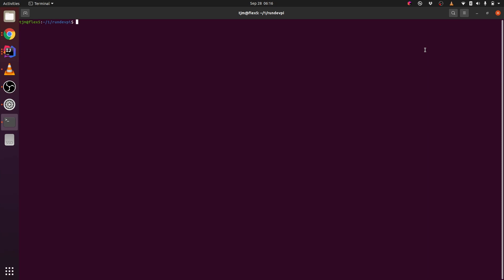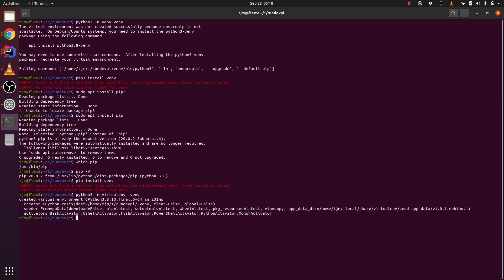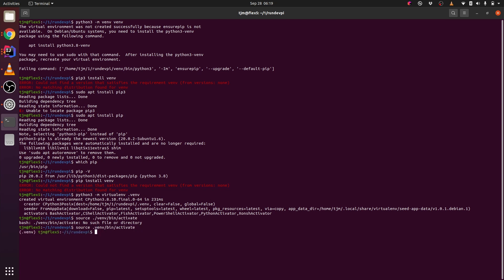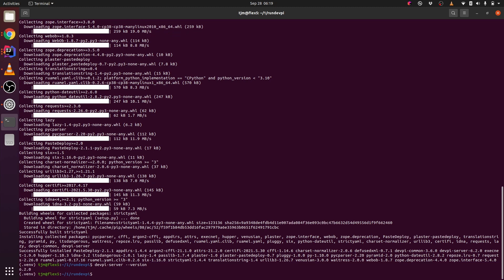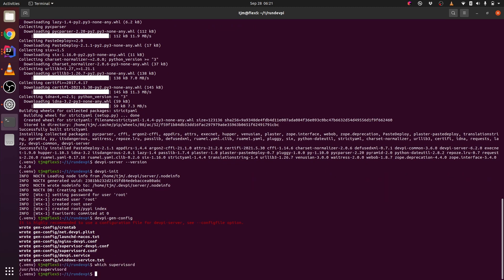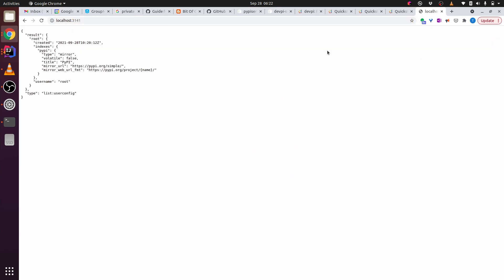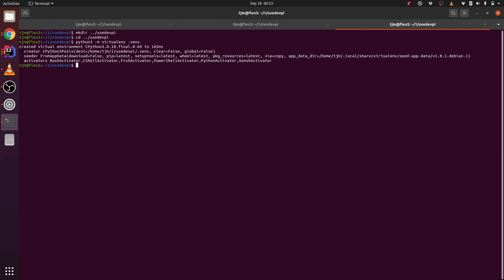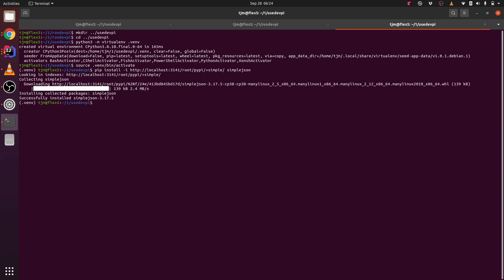setup devpi for PyPI mirror, cache, and private uploads